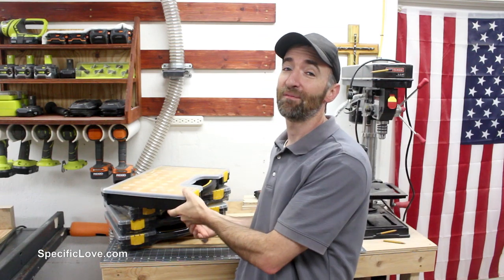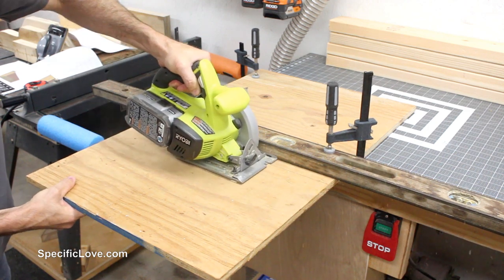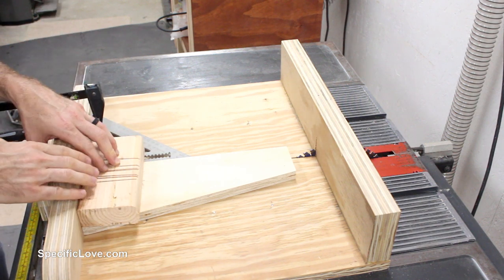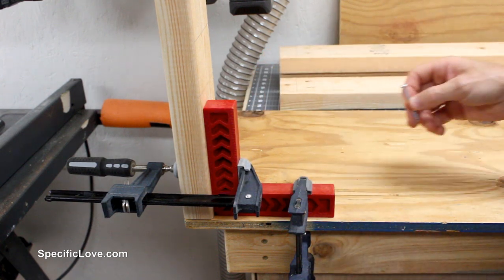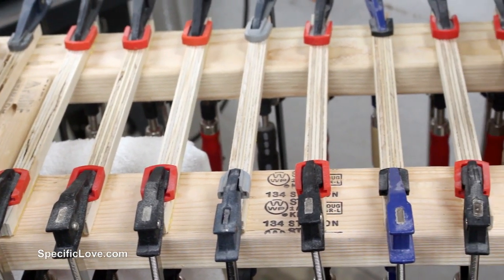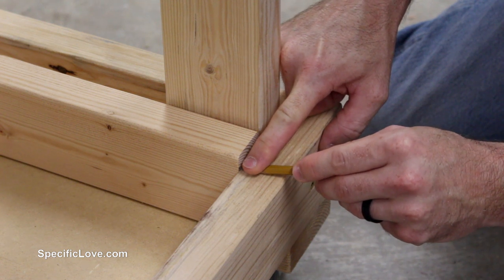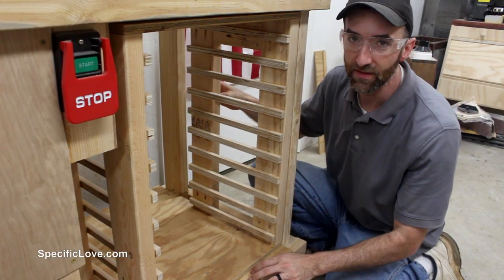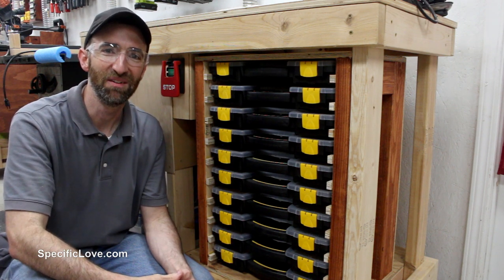Parts Organizer Storage Cabinet for your Garage or Workshop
I purchased several parts organizer containers from Harbor Freight to sort out many of my small parts. But I kept finding them in the way. So I built a storage cabinet to store all of these under my mobile router table.  This setup can be very useful for any garage or workshop. Plus it can be easily adapted to fit about anywhere.

Just follow this link:

Amazon Product Suggestions:

2 Timothy 2:20